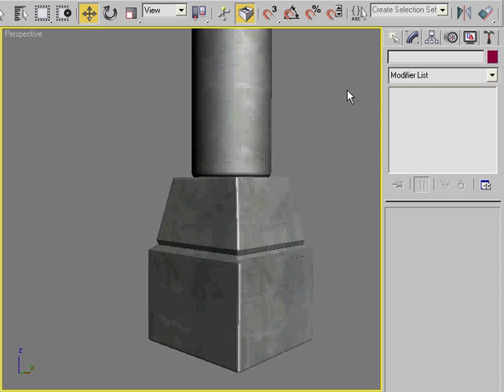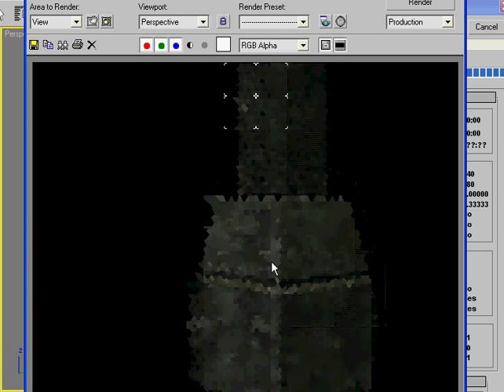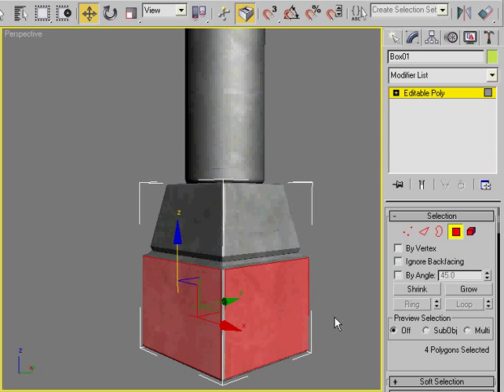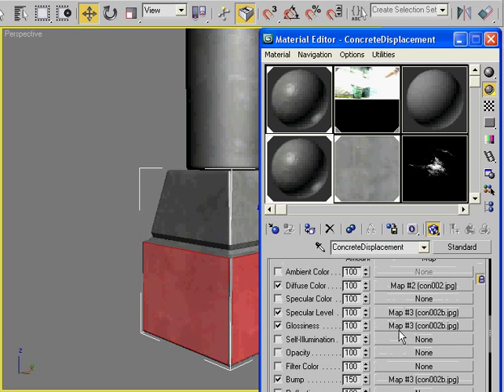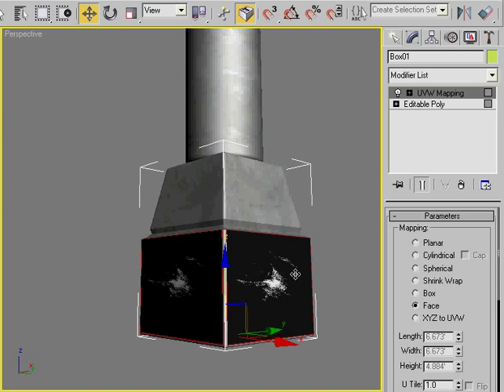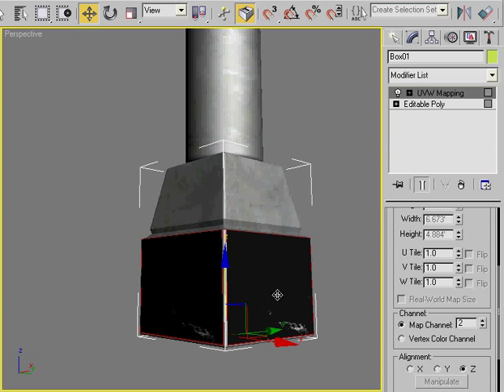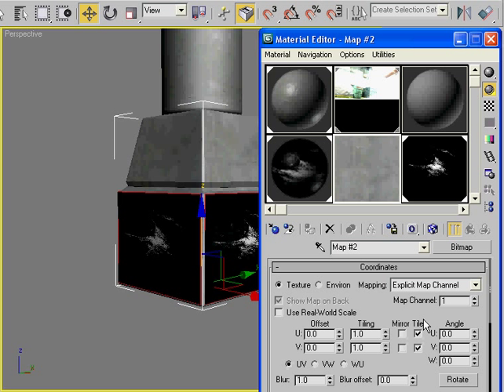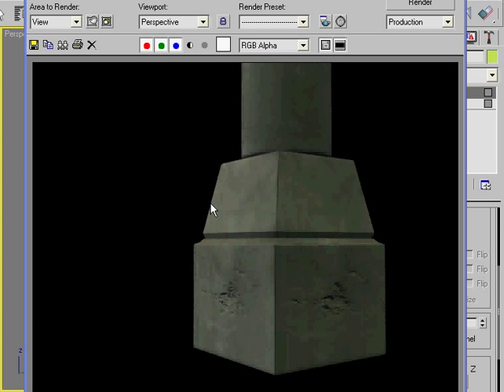3dsMax Monday Movie #13: UVW Channels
In this Monday Movie I show you just how much time you can save by using UVW channels to add little details to your models.  Use this method to use multiple UV layouts on your models to juice every pixel from those maps, or apply displacement maps on the fly.